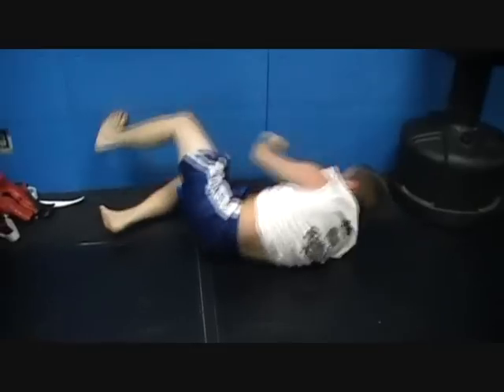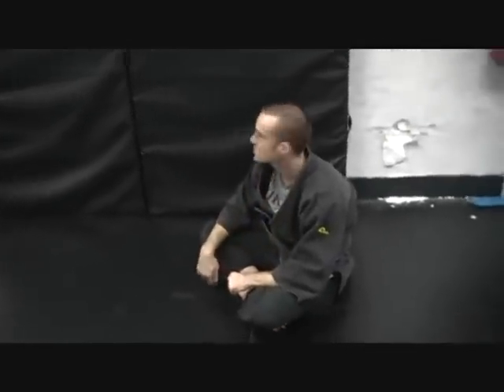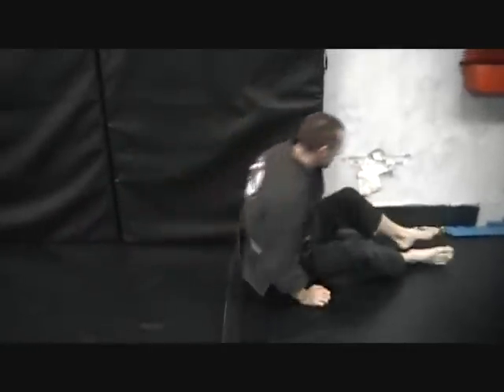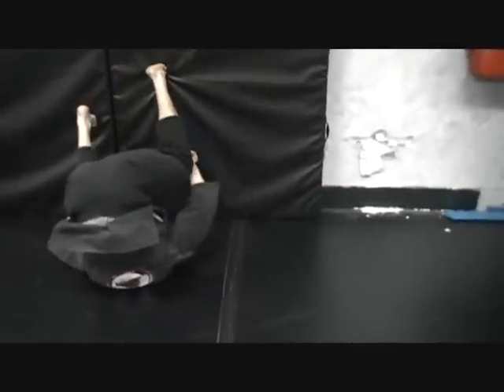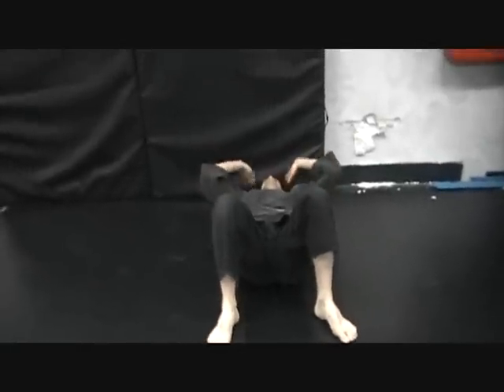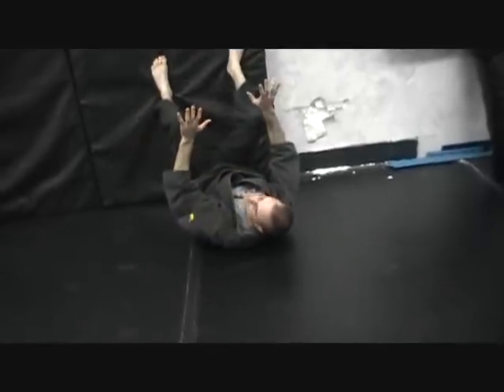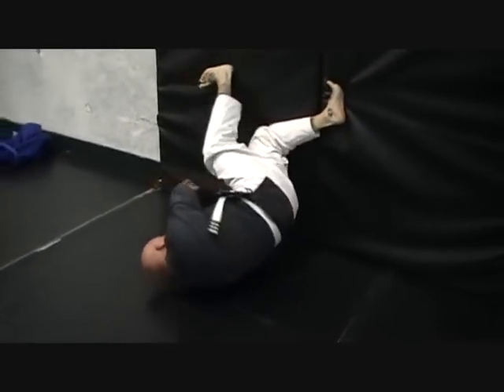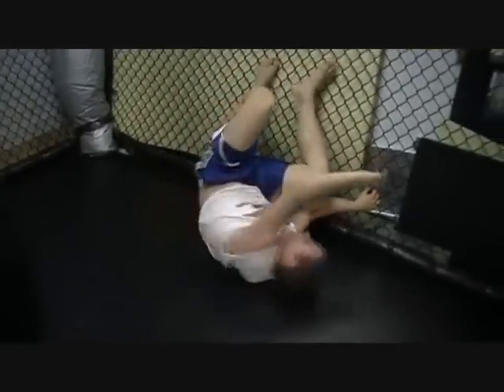SPIN UNDER WALL DRILL for Inverted Guard - Brazilian Jiu-JItsu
The action learned in the spin-under drill can help you in several situations in Jiu-Jitsu. Thanks to Don and Blake.